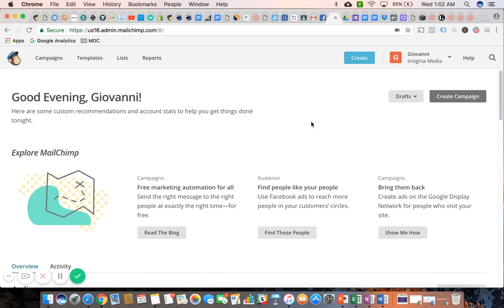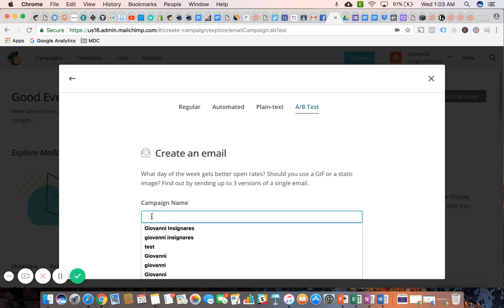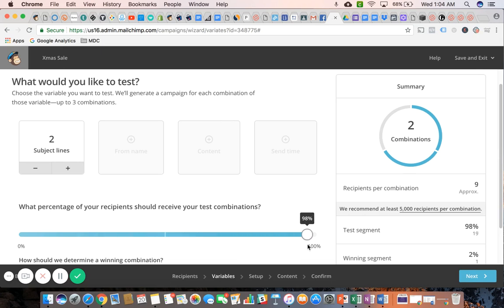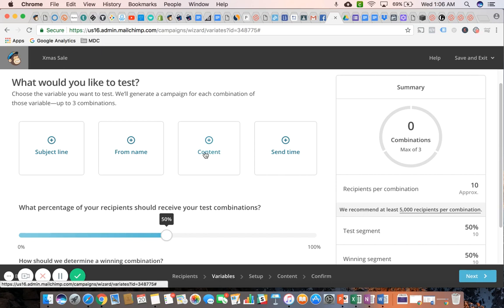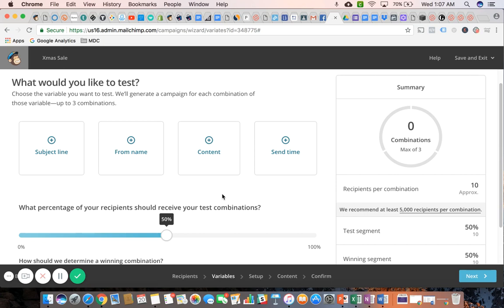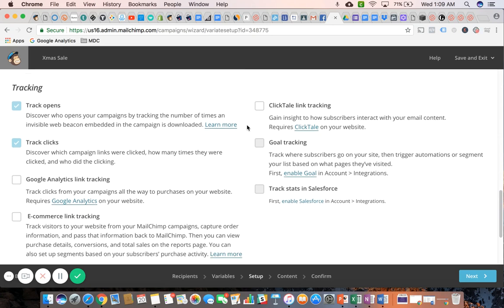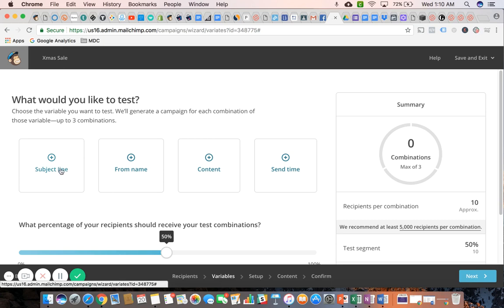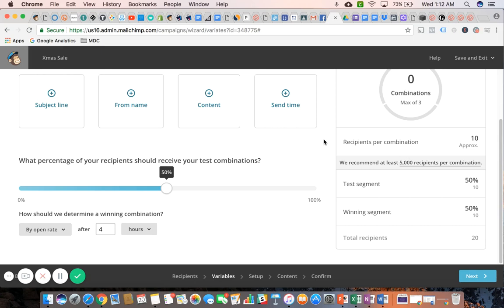📊 HOW to Use A/B Testing in MAILCHIMP 🐵 (2022) | Digital Marketing Training | BizHack Academy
A demo by Giovanni Insignares, the lead instructor of BizHack Academy, on how to use the A/B testing feature within MailChimp.

mailchimp login
mailchimp landing page